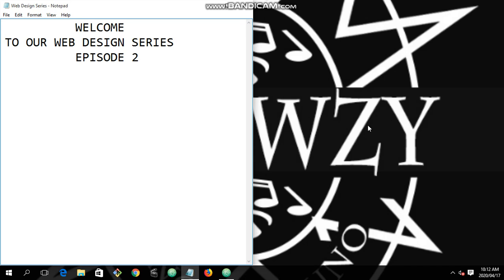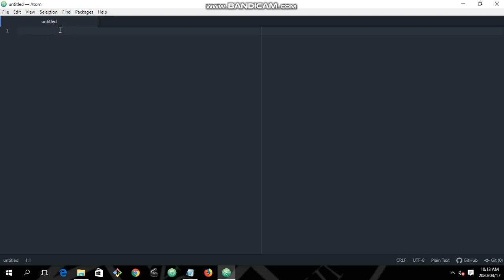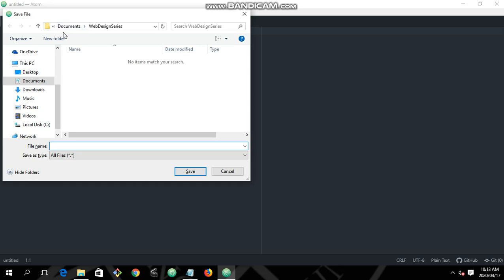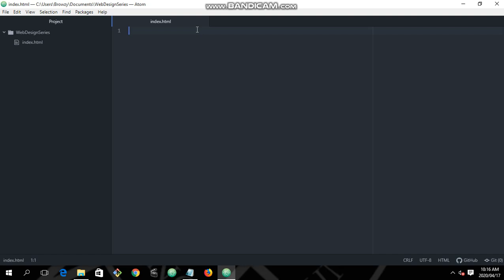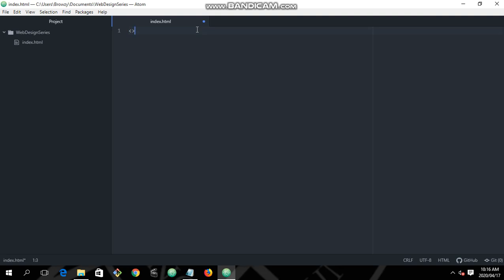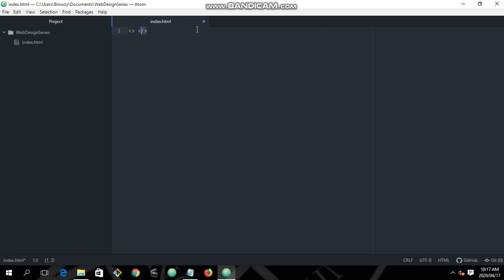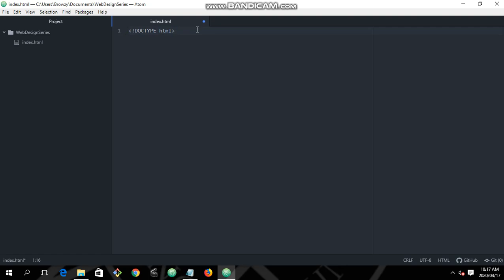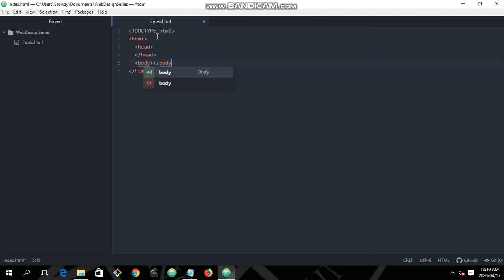Web design series episode 2